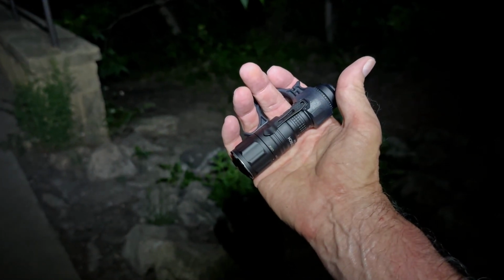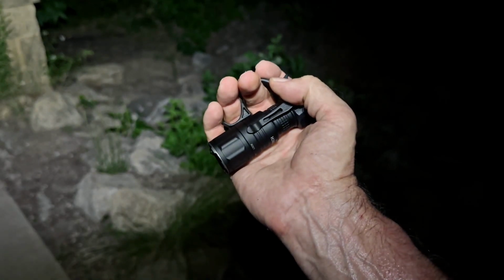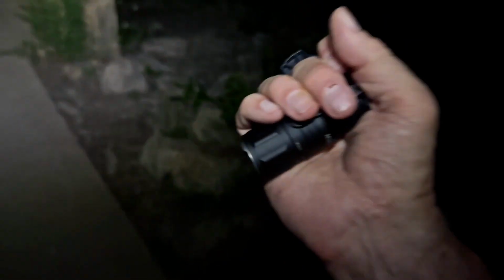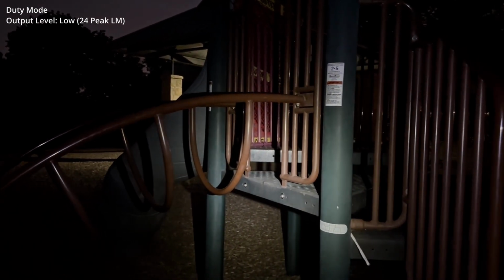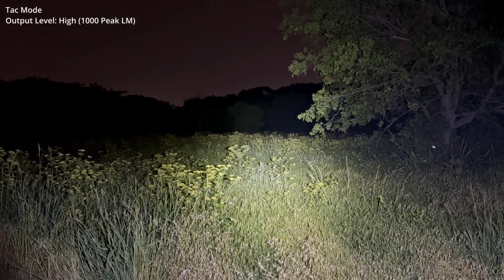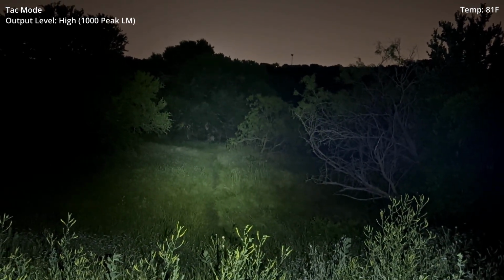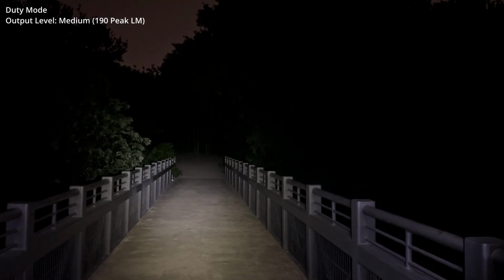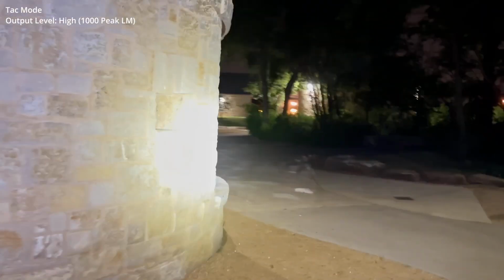NEXTORCH TA20 Tri-Setting Flashlight Field Test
This is a field test of the NEXTORCH TA20 Flashlight that is marketed to law enforcement.  The light is reviewed and tested with such application in mind at the Arbor Hills Nature Preserve in Plano, Texas.  I also considered some EDC and hiking scenarios in the evaluation.

Each output level was tested in a variety of outdoor settings including a test at the end to measure sensitivity of the tail cap switch.  The goal was to determine if high motion under stress would cause an accidental full press of the switch.

The tests took longer than expected, so I did not perform the usual summary.  In terms of what I might change or add, I'd like a longer tube, perhaps upgrading to an 18350 battery.  I'd also like to see the Medium output level raised up to a true Medium, i.e. something about in the middle of Low and High.  I'd also remove Strobe from the rotation through L/M/H in Duty mode.

All segments were filmed with an iPhone 14 Pro MAX.

CHAPTERS:

00:00 Introduction
05:05 Output Levels
06:19 Low Test
07:27 Path Following
08:44 Second Medium Test
09:18 High Test
10:03 High Burn Down
13:26 Medium Test With Backlighting
14:12 High Test With Headlamp
15:21 Photonic Barrier/Switch Sensitivity Test